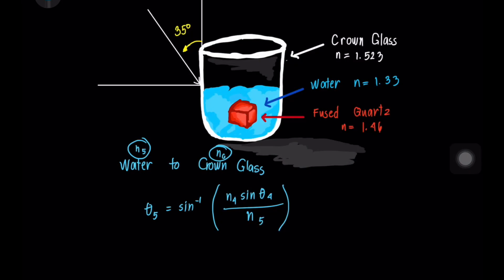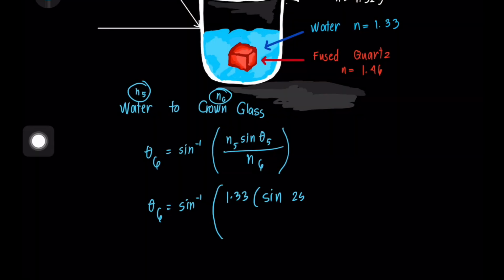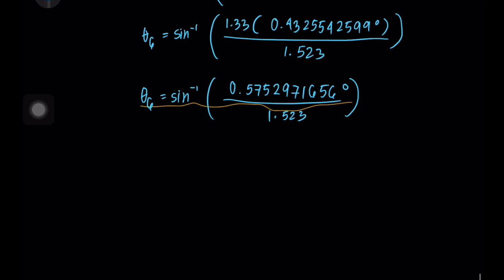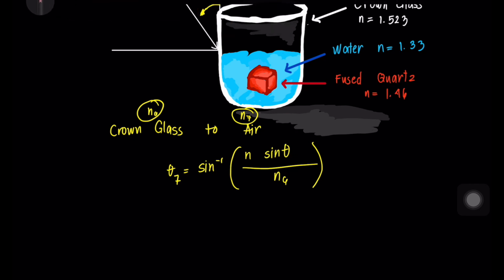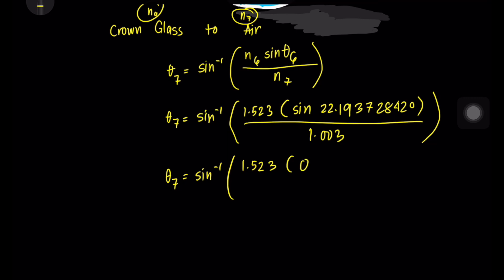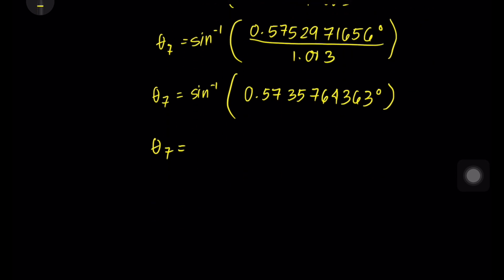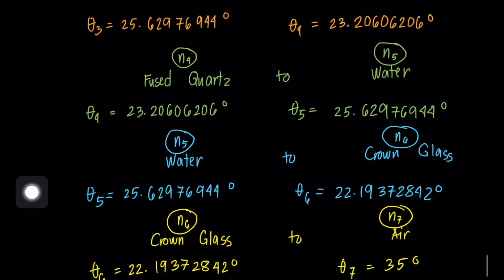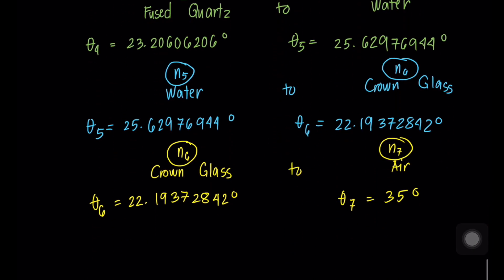Snell’s Law Part 4 Of 4